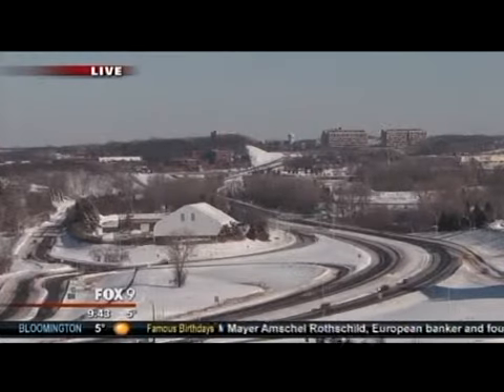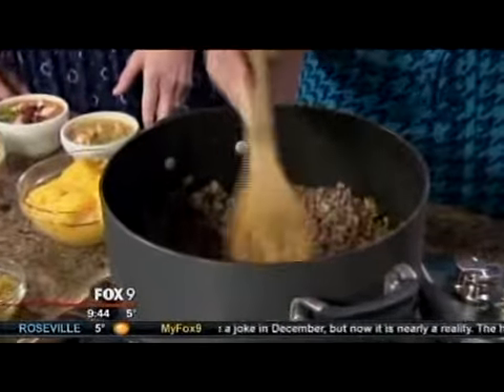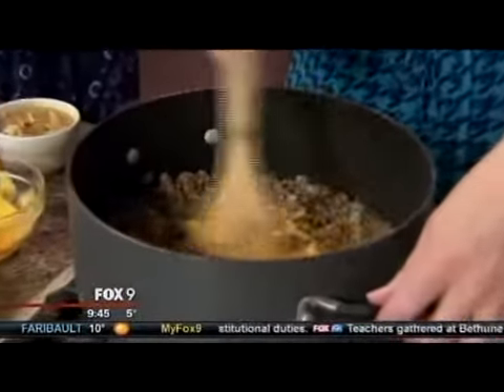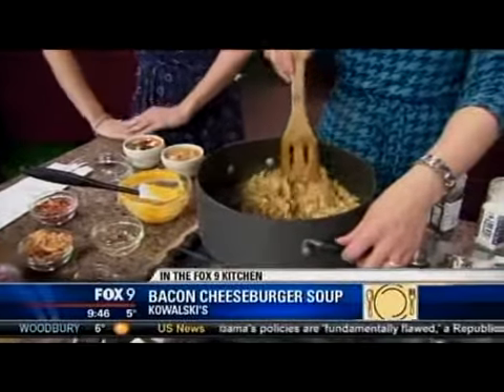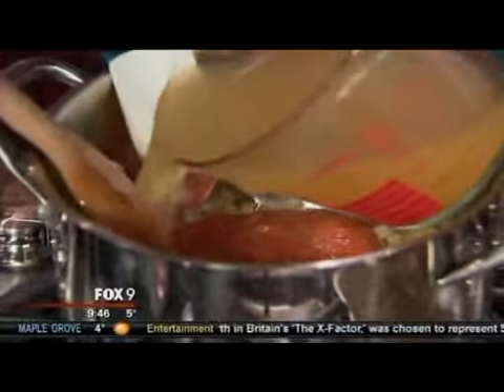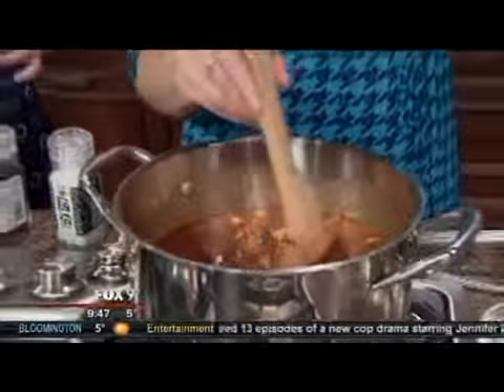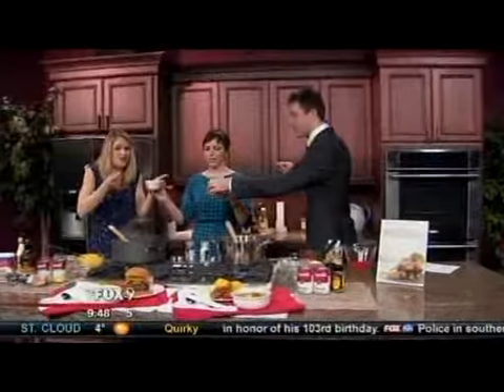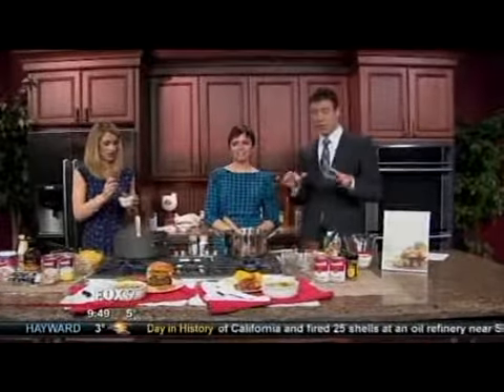Summer Favorites Become Winter Soups (2/23/14 on FOX 9)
Kowalski's was inspired to turn some of their sunny day faves into dishes that would warm our chilled bones, all while tasting like a backyard barbeque. Culinary Director Rachael Perron shares here recipes for two soul-satisfying, summer-inspired soups.